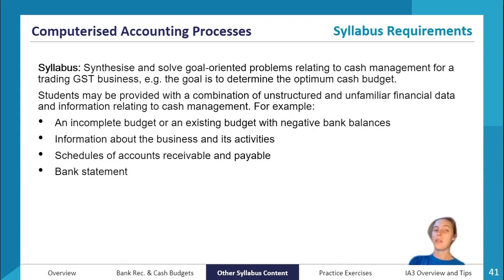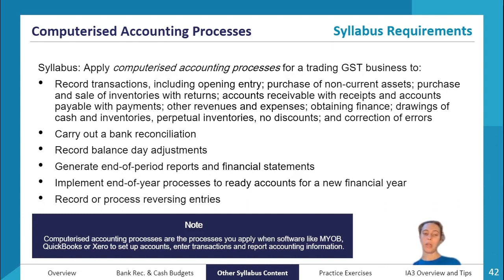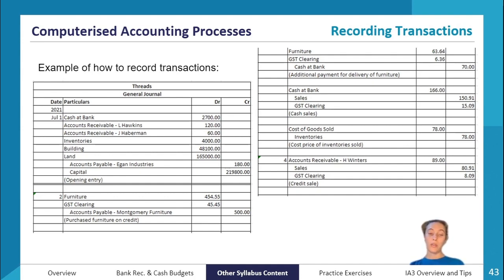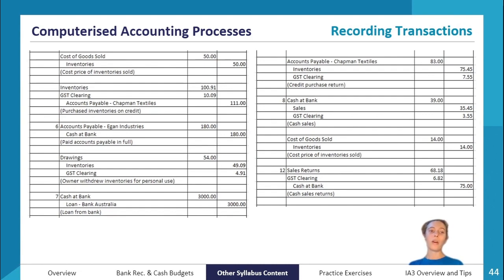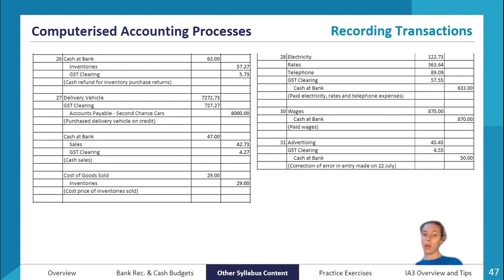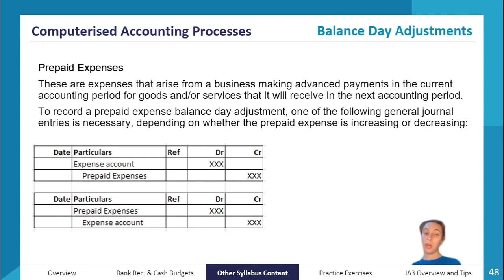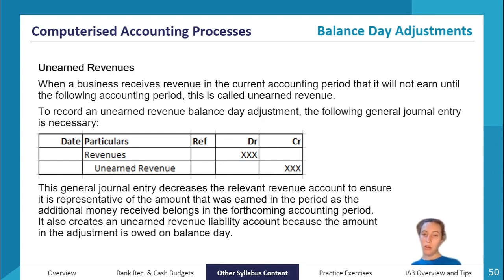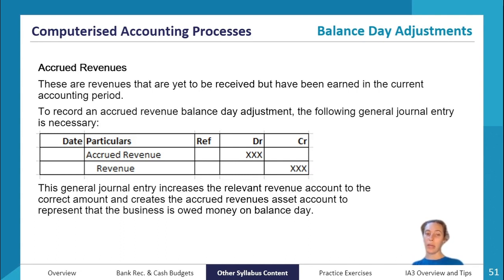Computerised Accounting Processes | QCE Accounting 3&4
An expert summary on Computerised Accounting Processes for QCE Accounting 3&4. Covers everything you need to know to ace your IA and the exam!